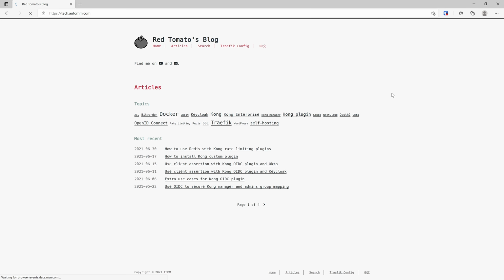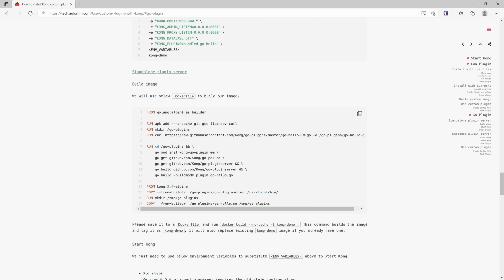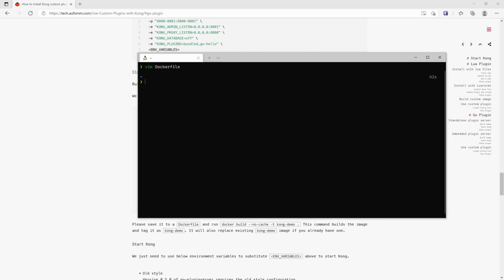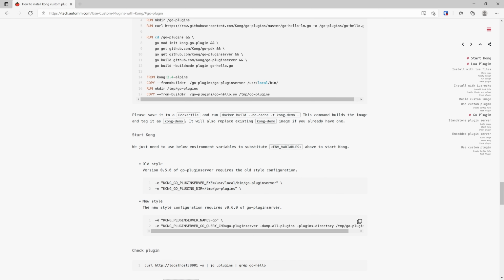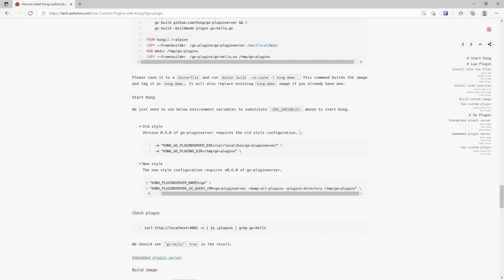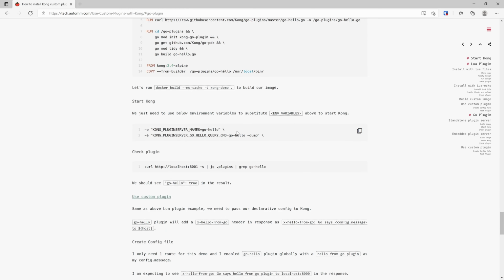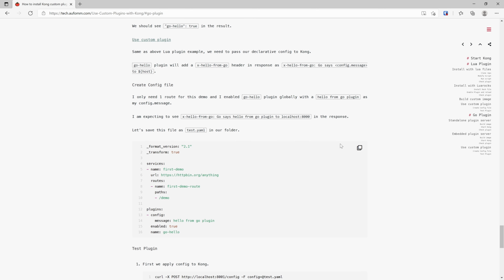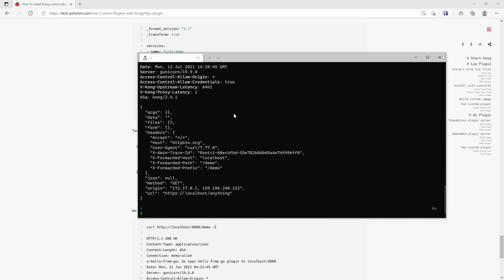How to use Go plugin with Kong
In this video I am going to show you how to use Go plugin with Kong.